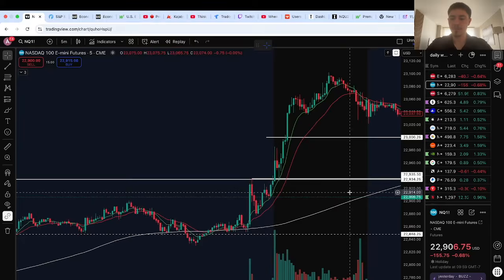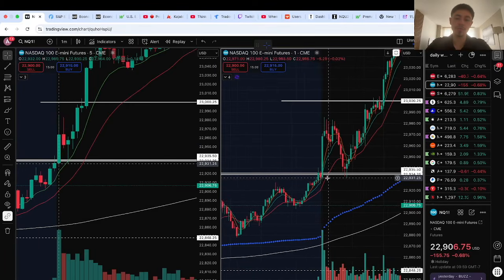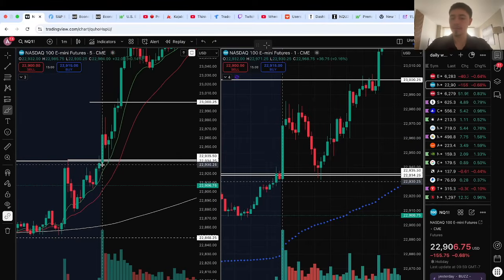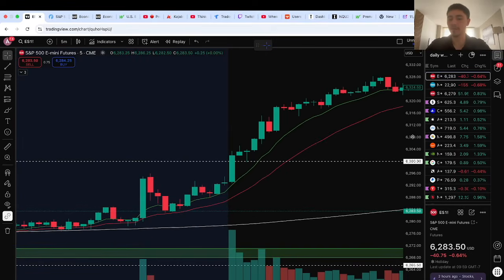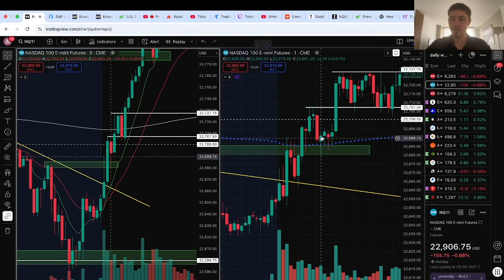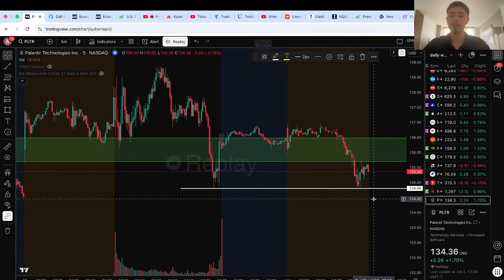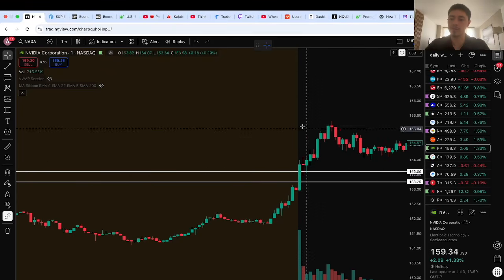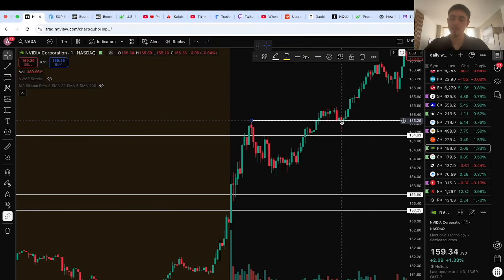How to Get Better Entries in Futures & Options Trading | Proven Strategies for Precision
Want to dive deeper and trade alongside a community of serious traders?
Join my private Discord for trade ideas, live sessions, and the A-Z blueprint academy with over 70 educational videos all in one place!

Struggling with timing your trades? In this video, I break down how to get high-probability entries on both futures and options trades. Whether you're a beginner or looking to refine your edge, you'll learn practical techniques to improve your trade entries and avoid common mistakes.